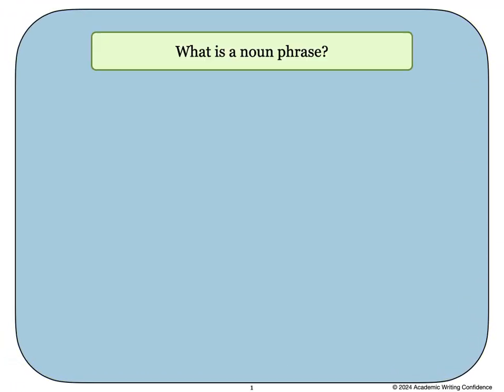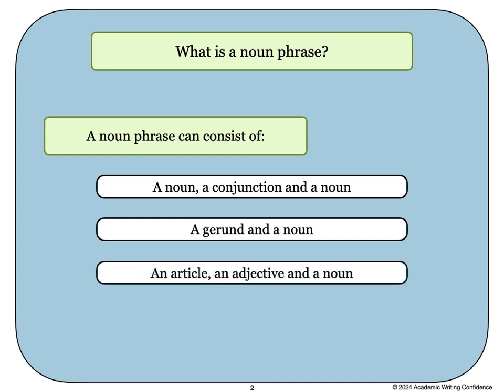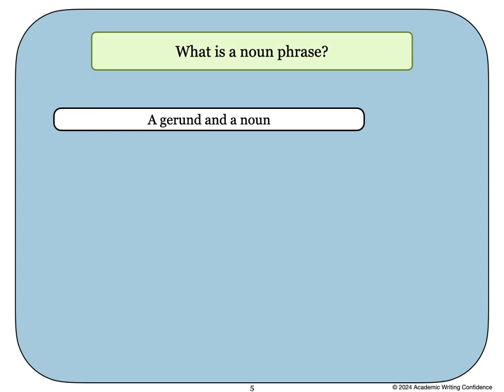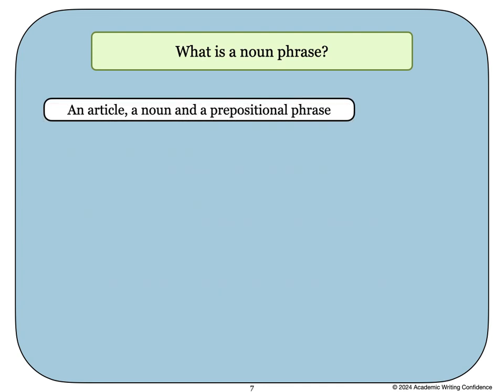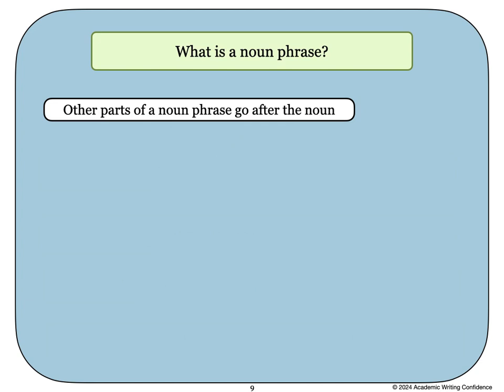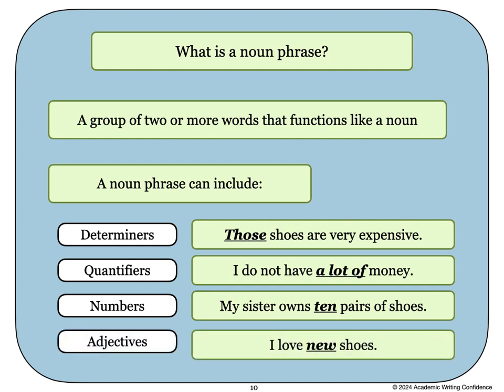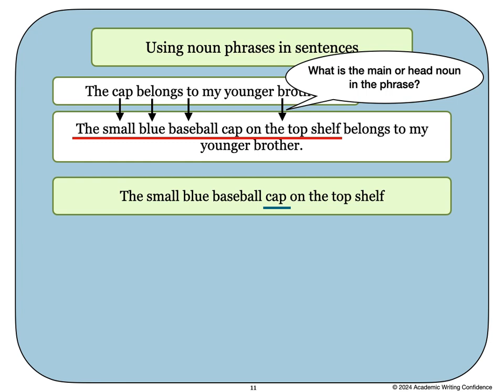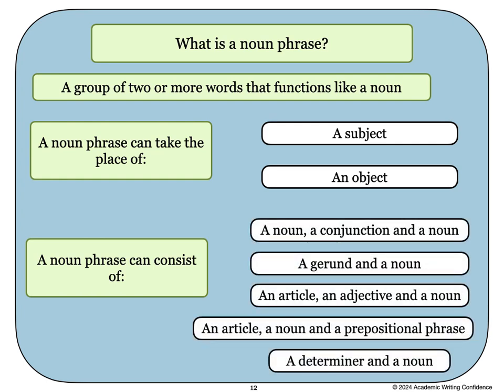Noun Phrases and How to Use Them in Sentences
Writing good sentences is important. Being able to use noun phrases in your sentences can help make your sentences more interesting. The first part of the video discusses the different ways that a noun phrase can be written, and the second half shows how to use noun phrases in sentences.